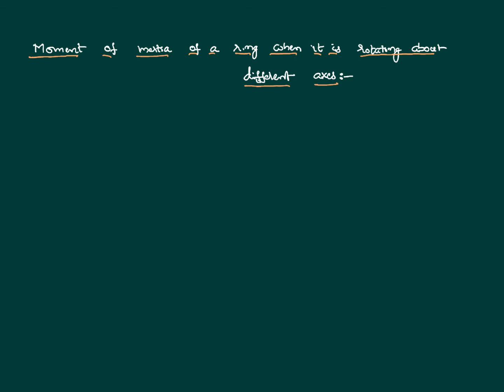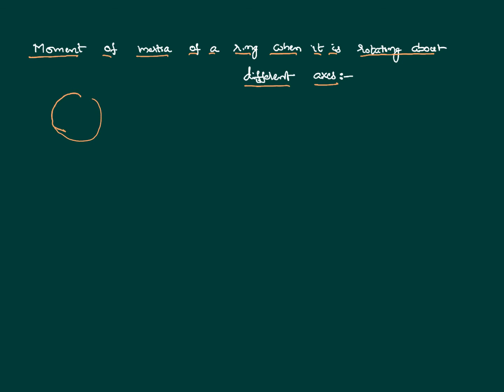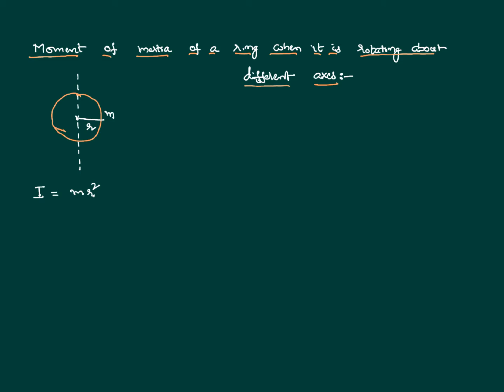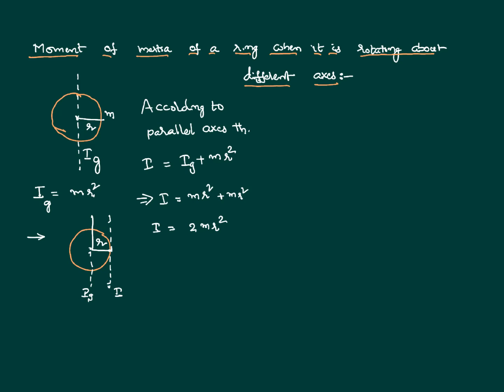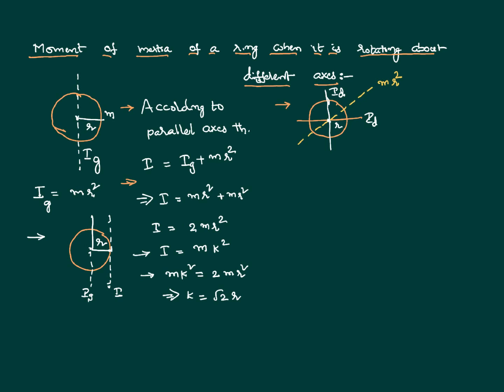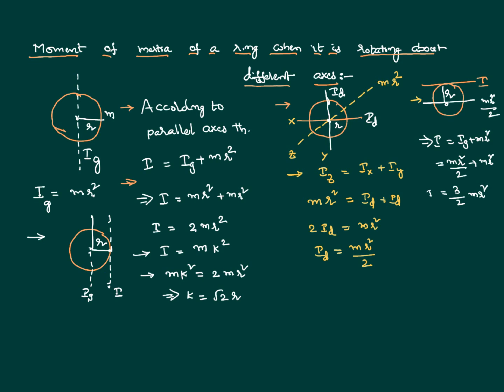Moment of Inertia of a ring about Different Axis in Rotational Dynamics for JEE and NEET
Moment of Inertia of a ring about Different Axis in Rotational Dynamics is discussed here in this video. Moment of inertia of a ring is the physical quantity that opposes its rotatory motion. Moment of inertia of a ring about an axis passing through the center and perpendicular to the plane is the product of mass of the ring with the square of the axis of rotation.

0:00 moment of inertia of ring about axis passing through center perpendicular to plane
1:00 using parallel axes theorem
5:50 using perpendicular axes theorem
8:20 again using parallel exes theorem